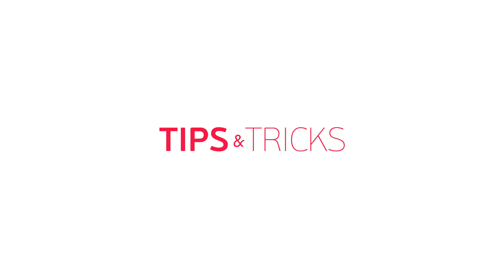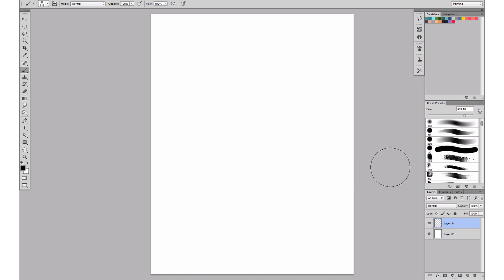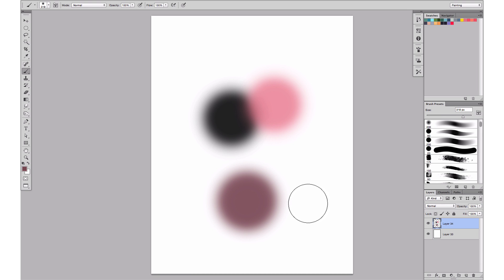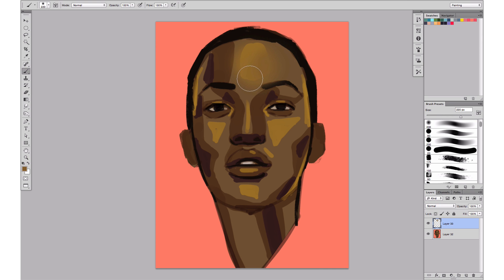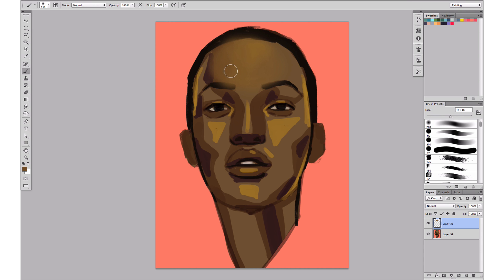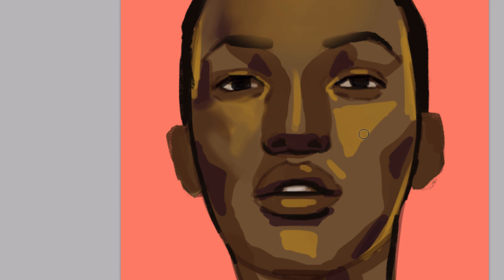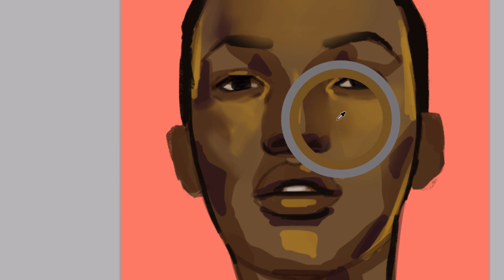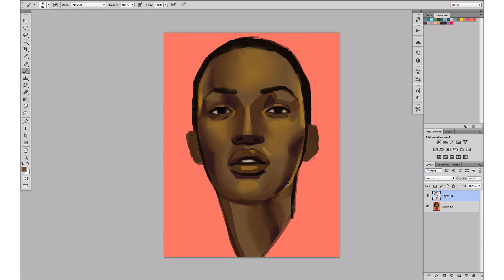How to Blend Colors Using Photoshop's Soft Edge Brush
Welcome to our Tips & Tricks video series here on Paintable. In this video, David shows in detail how one can use a soft round brush to blend colors in Photoshop.

Learn now how you can blend colors in Adobe Photoshop using soft brushes.

Check out these other videos for more tips and tricks on blending colors with Photoshop: